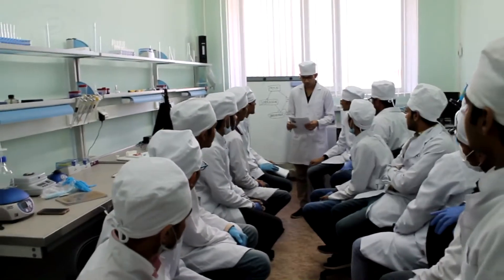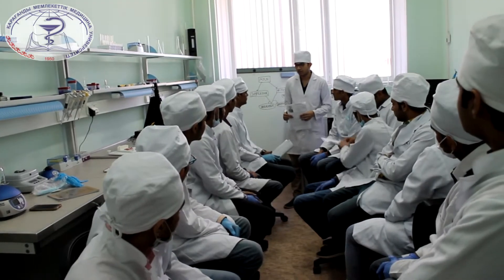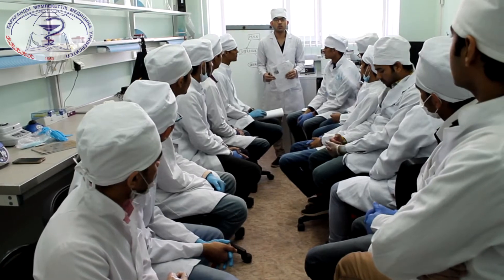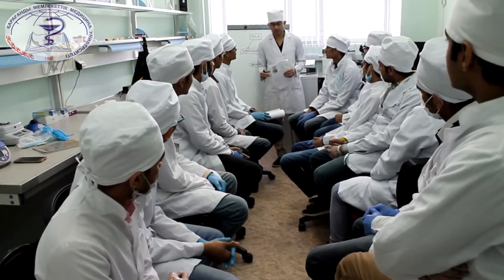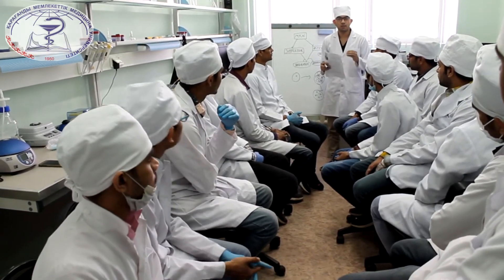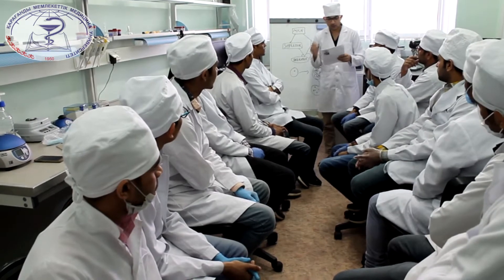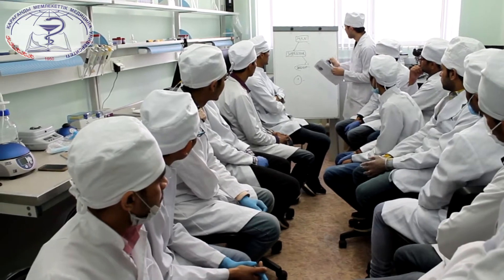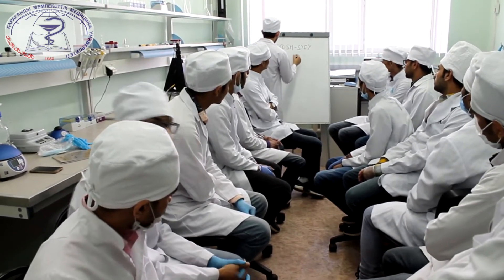The stages of the PCR-analysis method, using as an example the MycN gene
Teachers - Okasov DB, Master of Natural Sciences in specialty 6M060700 - "Biology", teacher of the Department of  Biology of  KSMU;
Arymbekova AK, Master of Natural Science in specialty 6M060700 - "Biology", teacher of the Department of Biology of KSMU.
Краткое описание:  the laboratory study is devoted to mastering the stages of the PCR-analysis method, using the MycN gene as an example.
Target audience: students and undergraduates of the university.

Стадии метода ПЦР-анализа, используя в качестве примера ген MycN.
Преподаватели - Окасов Д.Б., магистр естественных наук по специальности 6М060700 - "Биология", преподаватель кафедры биологии КГМУ;
Арымбекова А.К., магистр естественных наук по специальности 6М060700 - "Биология", преподаватель кафедры биологии КГМУ.
Краткое описание: лабораторное занятие посвящено освоению этапов выполнения метода ПЦР-анализа, на примере гена MycN.
Целевая аудитория: студенты и магистранты ВУЗа.

MycN генін пайдалану арқылы, ПТР әдісі кезеңдерін меңгеруге арналған.
Мұғалімдер - Окасов Д.Б. – 6М060700- «Биология» мамандығы бойынша жаратылыстану ғылымдарының магистрі, ҚММУ биология кафедрасының оқытушысы;
Арымбекова А.К. – 6М060700- «Биология» мамандығы бойынша жаратылыстану ғылымдарының магистрі, ҚММУ биология кафедрасының оқытушысы.
Қысқаша мазмұны: зертханалық жұмысы MycN генін пайдалану арқылы,  ПТР әдісі кезеңдерін меңгеруге арналған.
Тыңдаушылар: университеттің студенттері мен магистранттары.